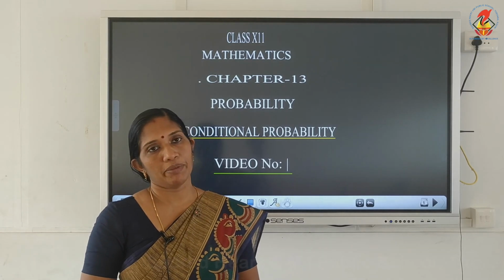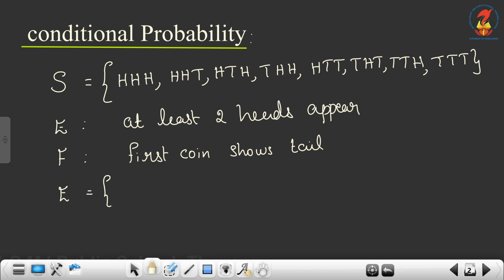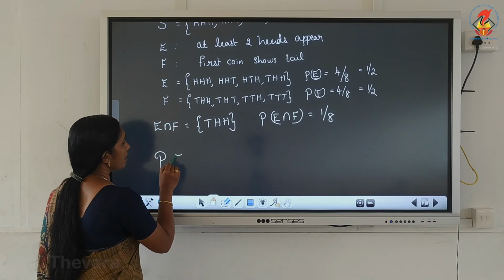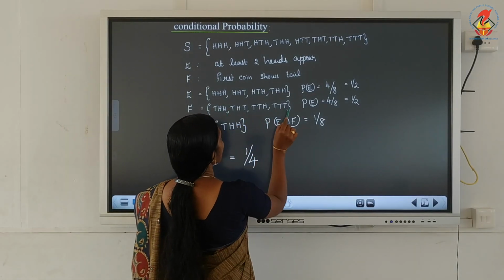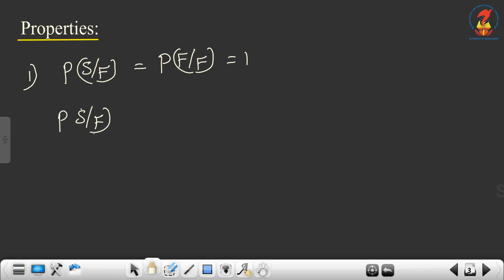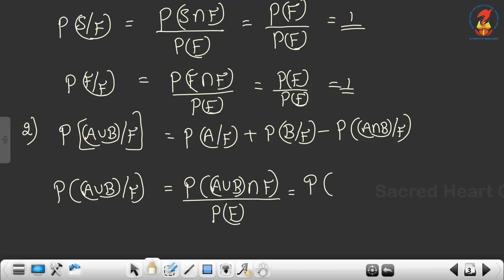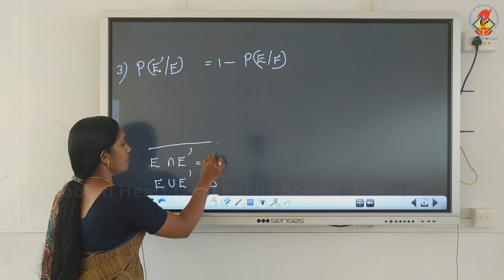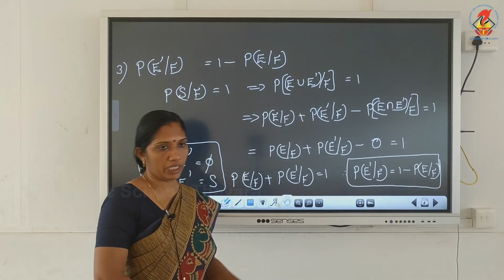Maths12 Chapter 13 Probability Video 01 Conditional Probability